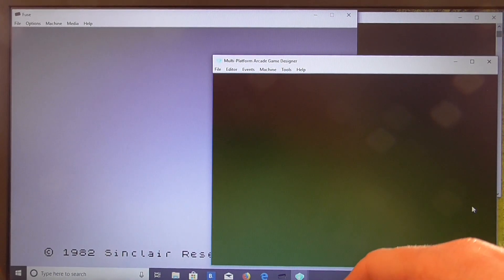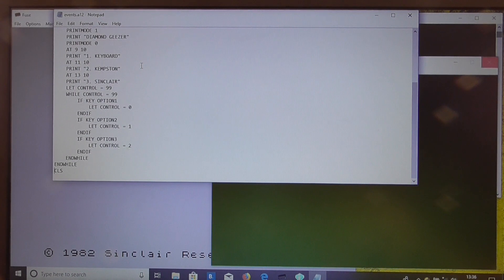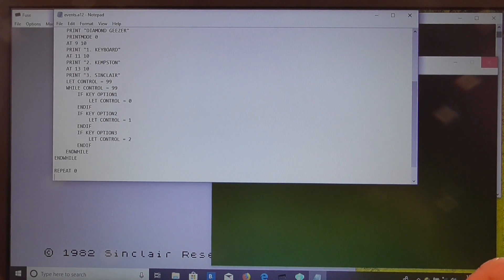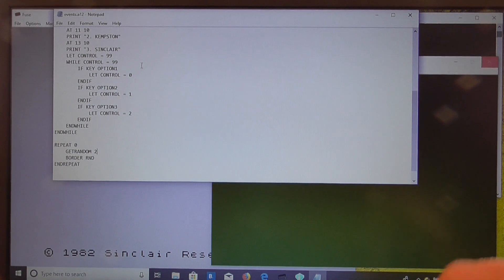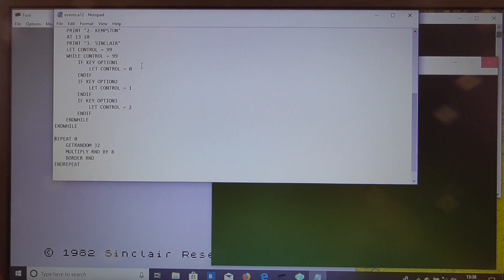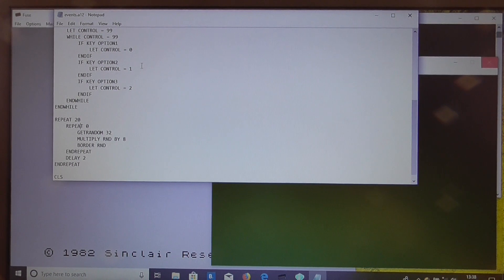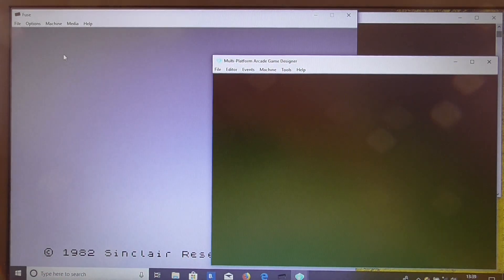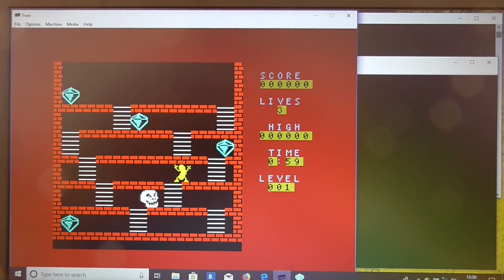MPAGD Tips 4: Machine Gun Sound Effects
A tip for users of Multi Platform Arcade Game Designer.  This video shows how to write a machine gun sound effect routine for a Spectrum game.  Next tip